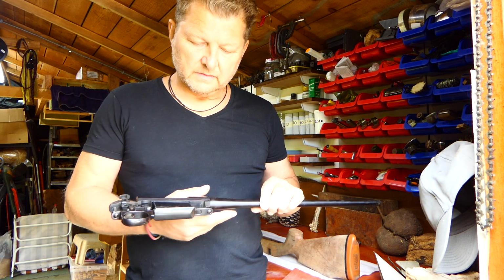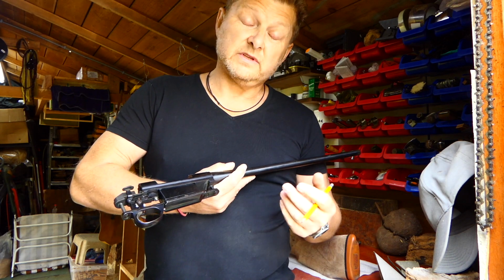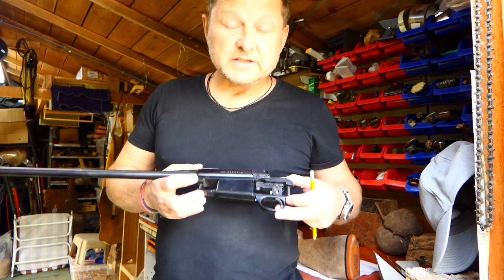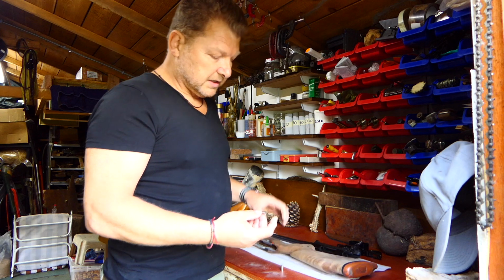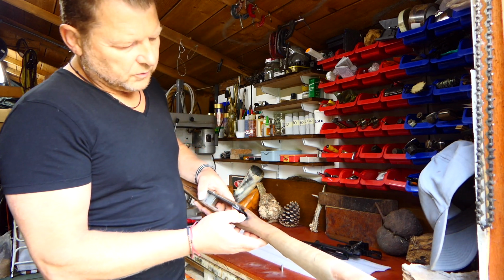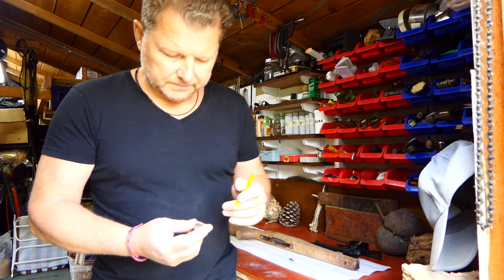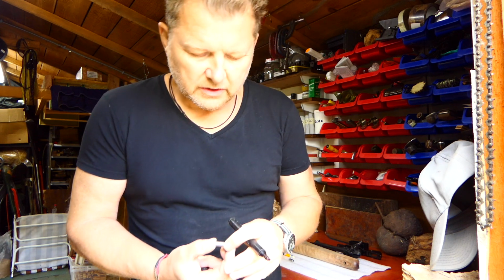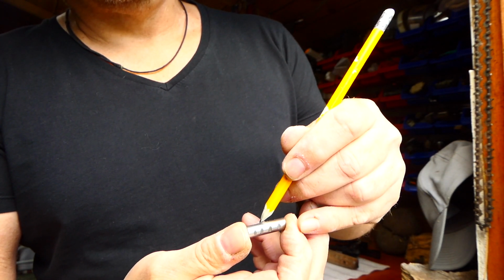Stutzen to moderated 3 Pillar Bedding Part 2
Cutting your own pillars (Tubes) and keying them to take epoxy resin.